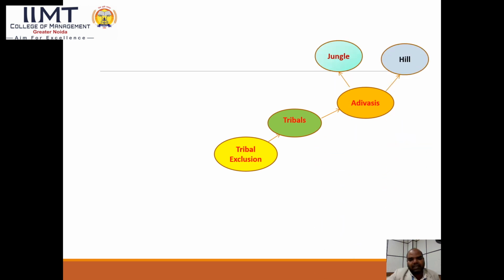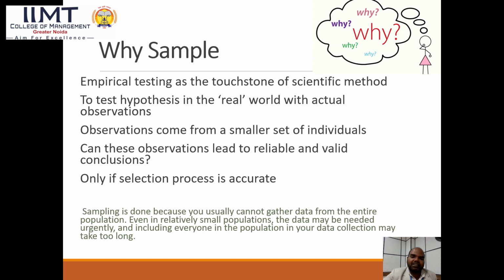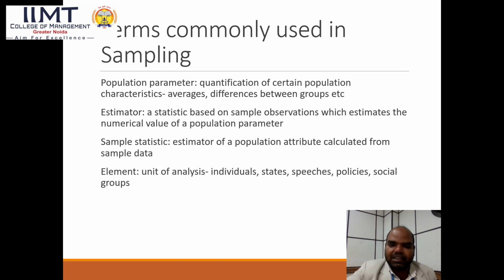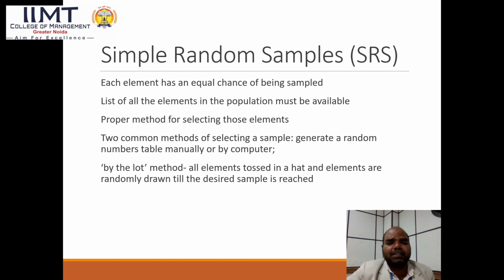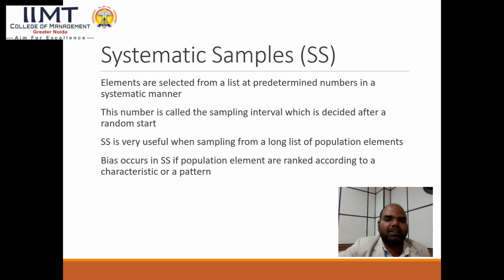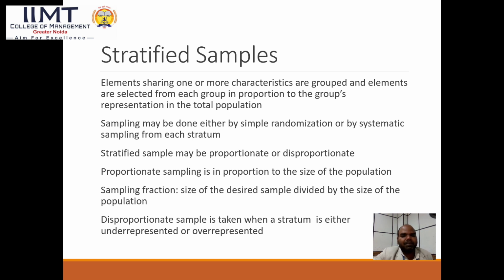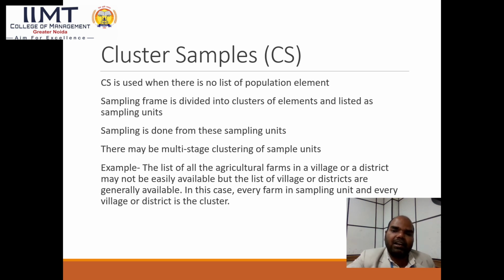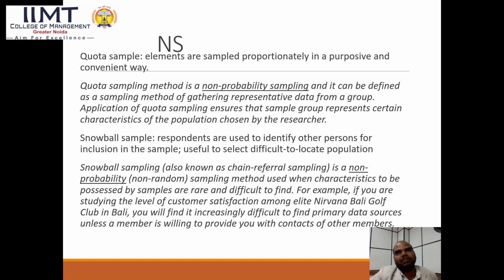Sampling Process and Methods in Research | BJMC Course | IIMT College of Management, Greater Noida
Lecture on 'Sampling Process and Methods in Research' by Dr. Ramshankar, Assistant Professor, Department of Journalism & Mass Communication, IIMT College of Management, Greater Noida.
Sampling is a statistical analysis process that involves researchers selecting a subset of a
larger population to study. Several sampling methods exist, including:
Cluster sampling
A researcher divides the population into groups, or clusters, and then randomly selects some
of those clusters. The sample includes all observations from the selected clusters.
A sampling technique is used when the individuals in the population have similar
characteristics.
Systematic sampling
A researcher chooses a random starting point and then selects variables at regular intervals.
Convenience sampling
A researcher gathers data from a pool of easily accessible respondents. This is a common
method because it's quick, simple, and affordable.
Purposive sampling
A researcher uses their judgment to select a sample that's best suited to their research goals.
This method is often used in qualitative research.
Quota sampling
A researcher selects two subgroups from the population to gather data from.
Snowball sampling
A technique for identifying and recruiting participants from a specific population or group.
The name derives from the idea that the process of recruiting participants is like a snowball
rolling down a hill, gaining size and momentum as it goes.
When choosing a sampling method, it's important to consider the following:
Research objectives:
What the study aims to prove or discover
Population structure:
The target population's characteristics and distribution

Resources:
The available time, budget, and manpower for the project
Accuracy requirements:
The level of precision needed for the research results